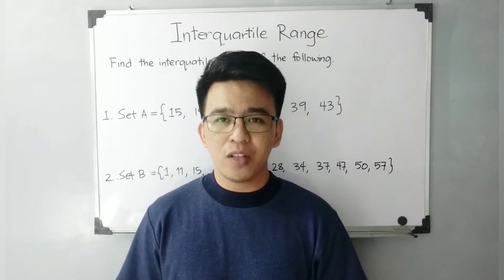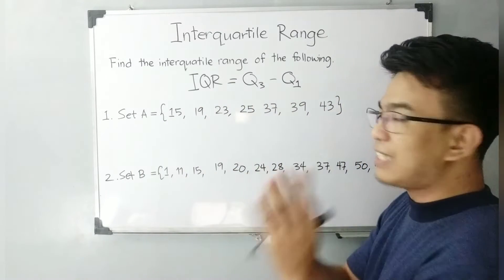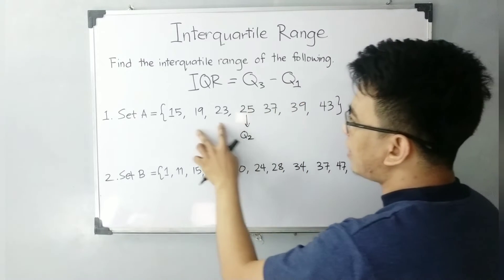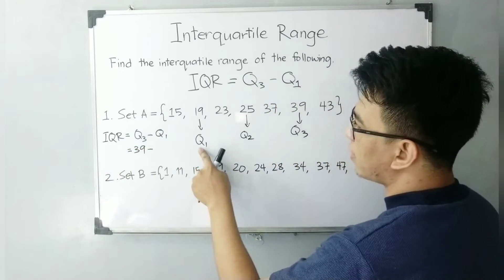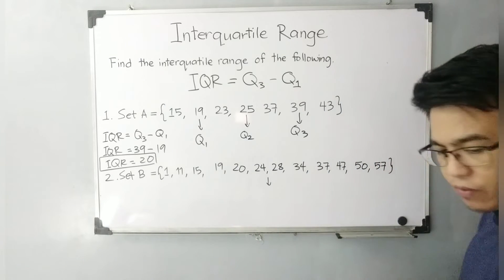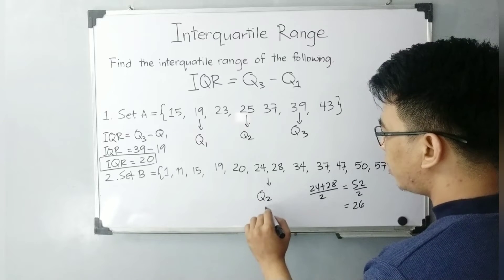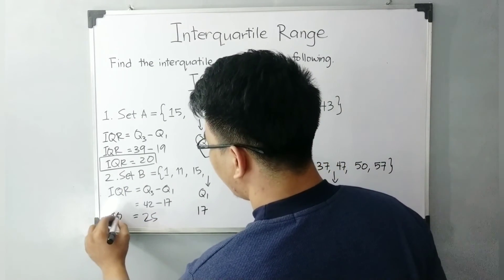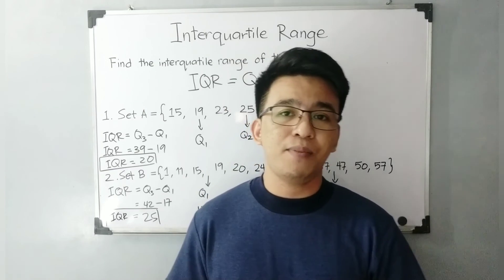Interquartile Range - Measures of Position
@MathTeacherGon will demonstrate the use of the formula in calculating the interquartile range in a given data set.
Interquartile Range = Upper Quartile - Lower Quartile